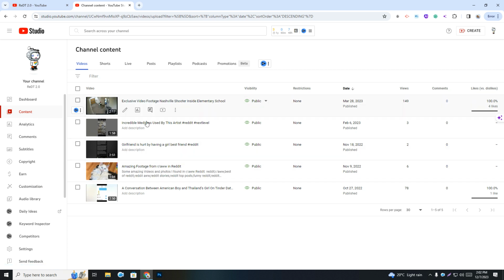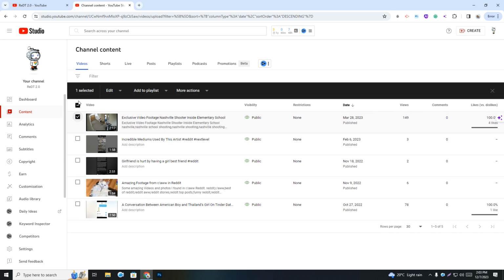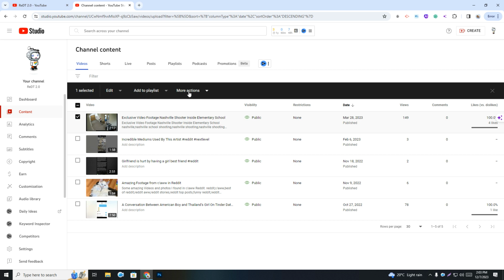How To Delete Youtube Channel Videos Permanently 2024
In this video, you are going to learn How To Delete Youtube Channel Videos Permanently 2024from pc and laptop. This tutorial will definitely help you.

YouTube is an American online video-sharing and social media platform headquartered in San Bruno, California, United States. Accessible worldwide, it was launched on February 14, 2005, by Steve Chen, Chad Hurley, and Jawed Karim. Wikipedia